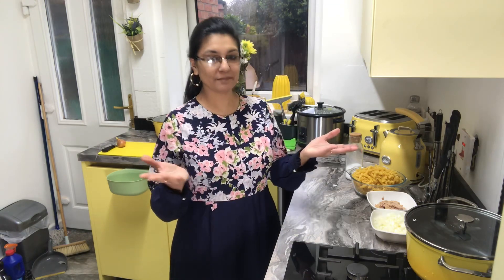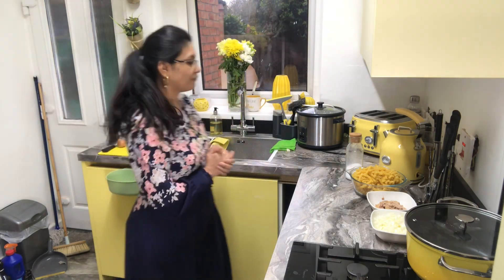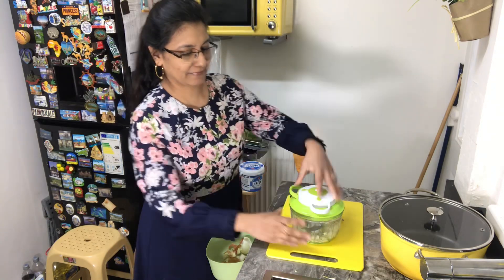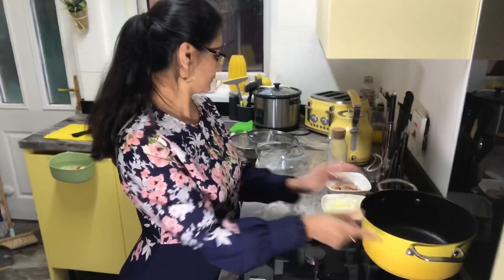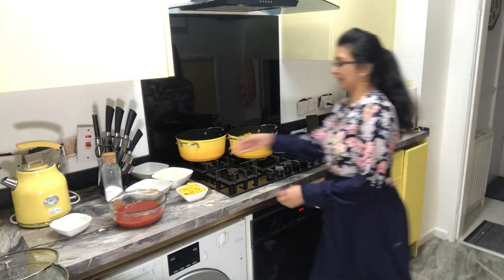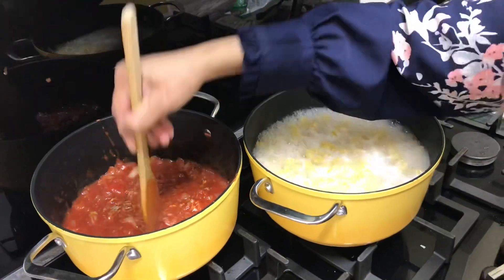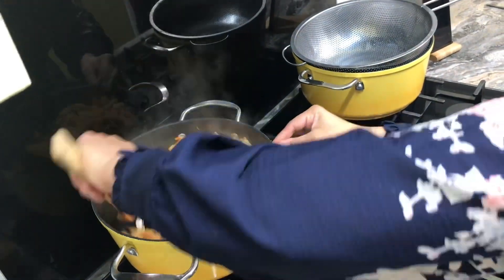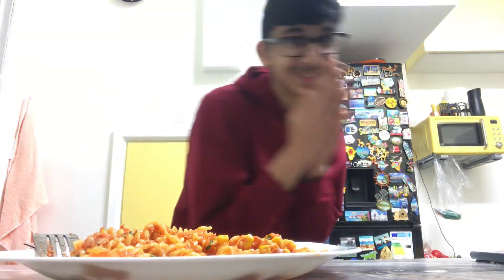How To Make Tuna Pasta.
Hey There, It’s Naz Creations
You Probably Know Me From My Son, irbaazxa1
Today I’m Going To Be Making Tuna Pasta And Teaching You Step By Step, On How to Make Tuna Pasta.
Ingredients-
•4 Spoons Of Oil
•2 Cups Of Pasta (Or How Much You Want To Put)
•1 Tin Of Tuna
•2 Onions
•400 Grams Of Tomato Passata
•Red Chilli Powder (Optional)
•Salt (Salt To Taste)
•1 TBSP Of Garlic
•One Cup Sweetcorn (Fresh Or Tinned)

Method-
Boil pasta in a separate pot for around 9 minutes. Chop onions. put oil in a separate pot (separate from the pasta) add onion, braise for 2-3 minutes, then add tomatoes, garlic, salt, chilli powder, tuna and sweet corn, cook it for 5 minutes, then add cooked and drained pasta, in the gravy. Put Coriander into the Gravy mixed with pasta, stir it well, serve hot, with side salad.

Edited By irbaazxa1

Manual Onion Chopper

Green Over The Cabinet Waste Basket